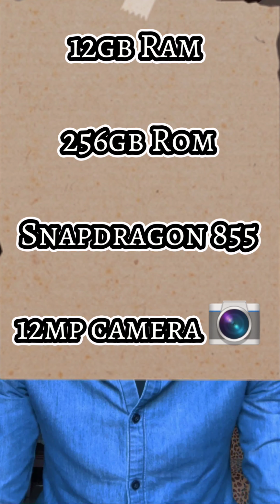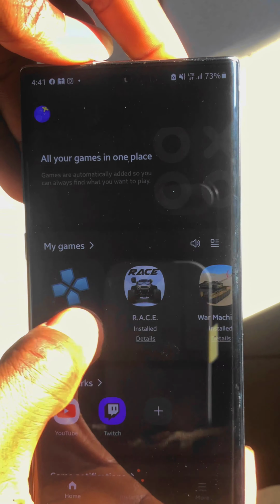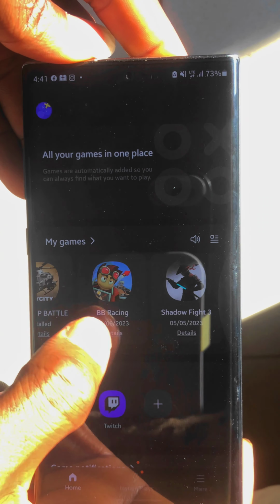Samsung galaxy note 10 plus.